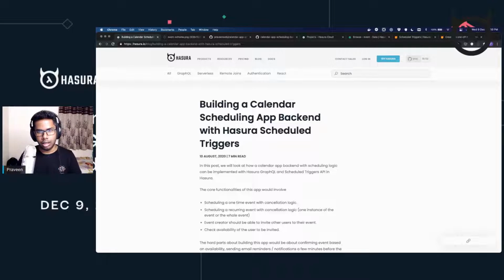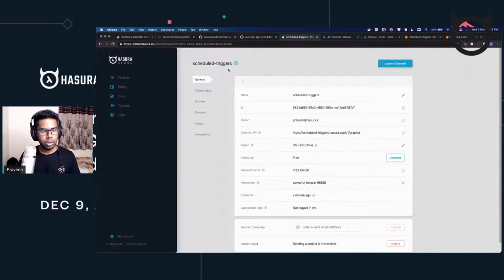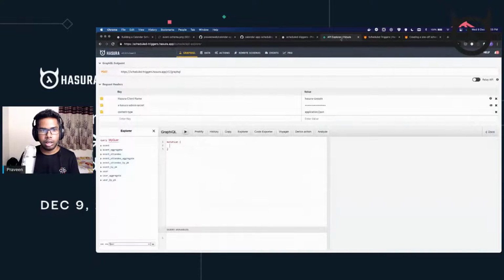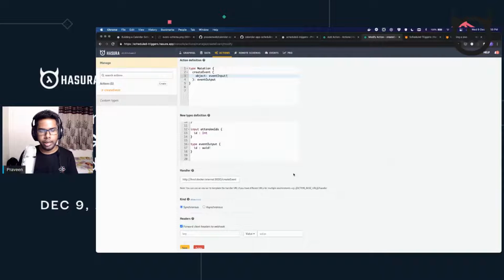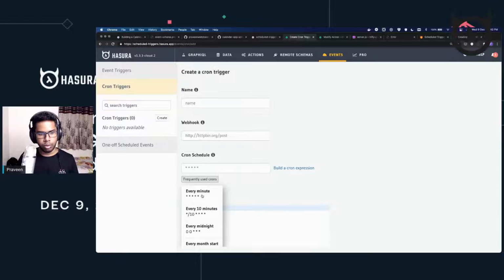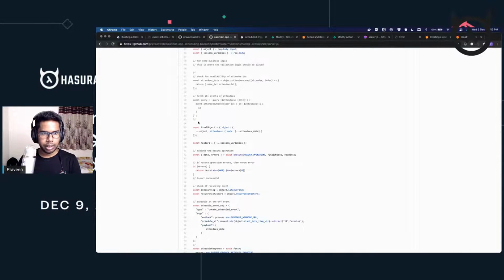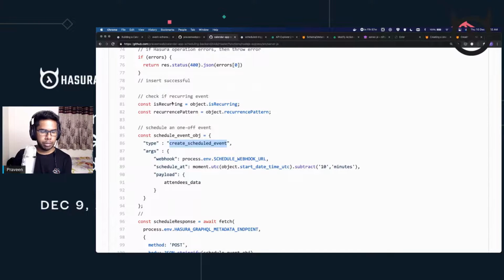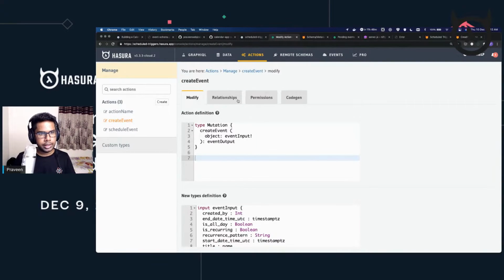Building a Calendar Scheduling App with Hasura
In this stream, we will look at building data model for a calendar scheduling app with usage of Hasura's scheduled triggers for custom logic.